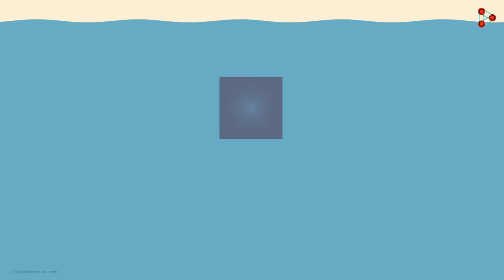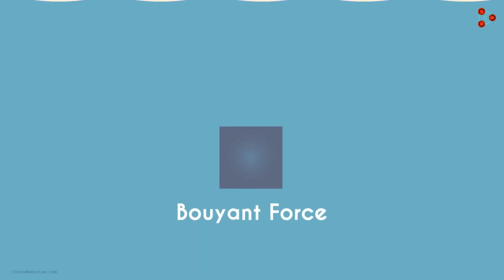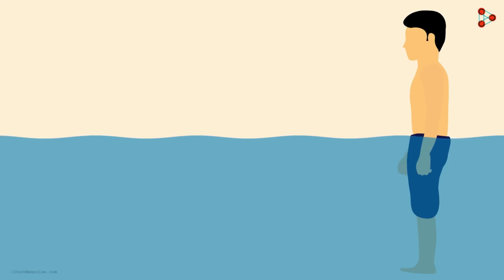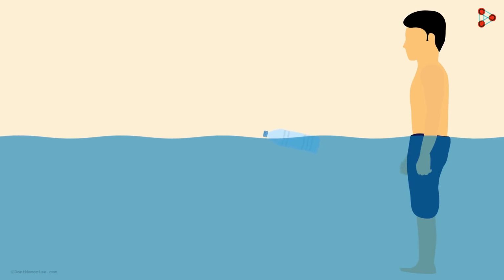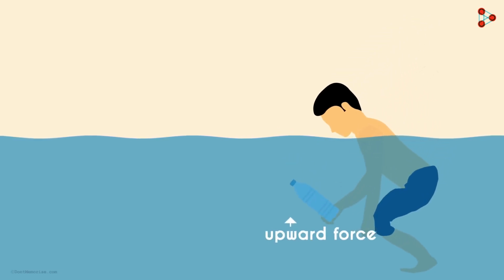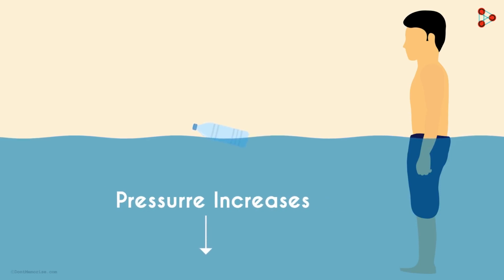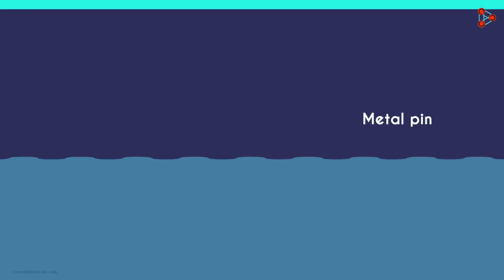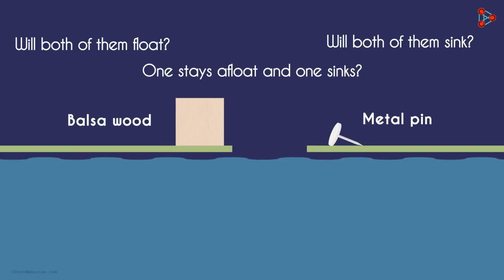Archimedes principle / buoyancy/ upthrust force💯